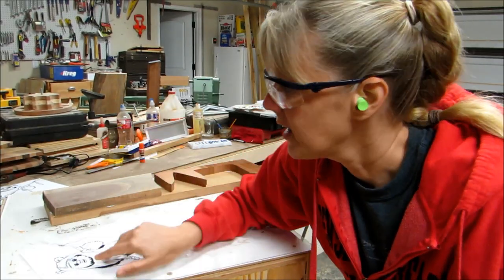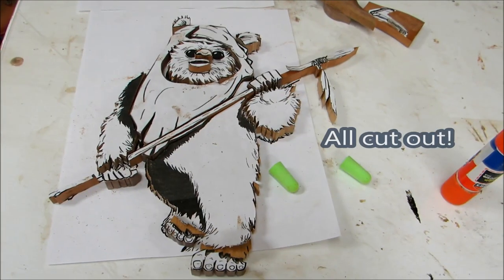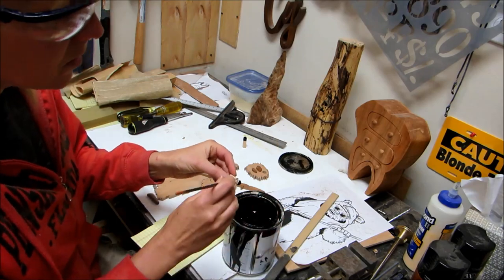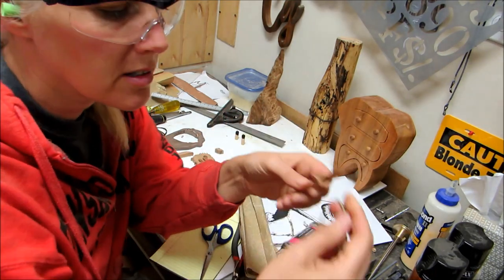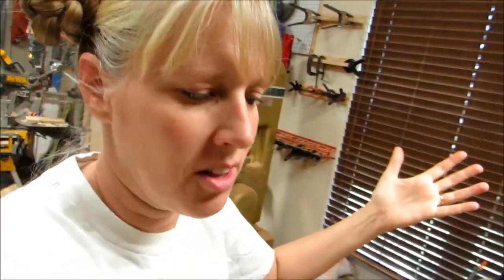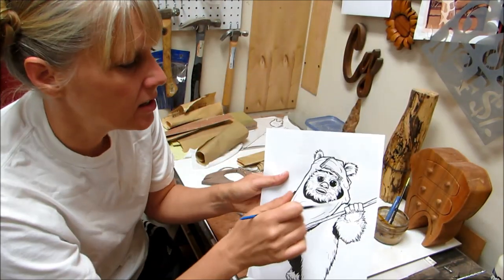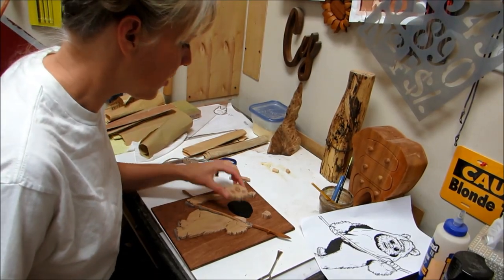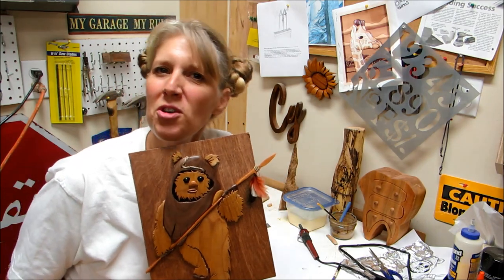Mick the Ewok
Cy makes an Ewok for Star Wars Day and tries on the Princess Leia doo.

Check out the link below for all the others that joined in and made a video!